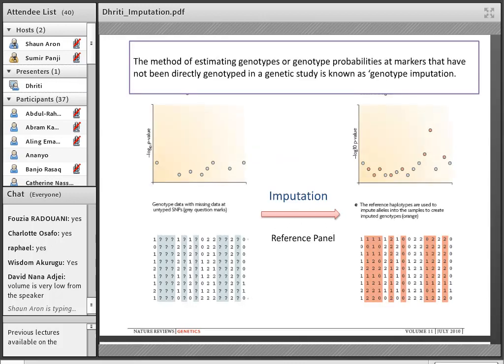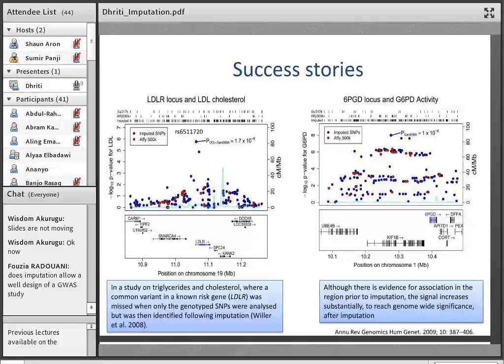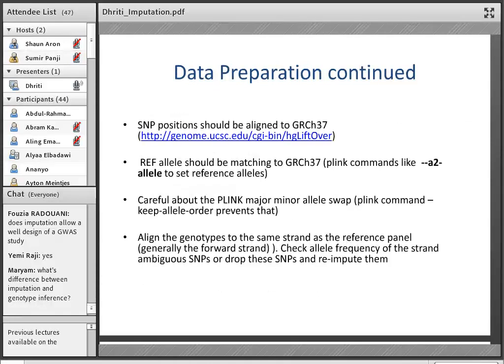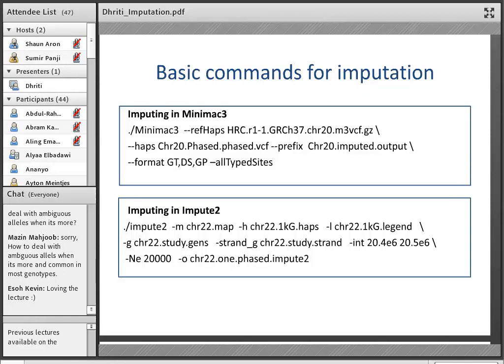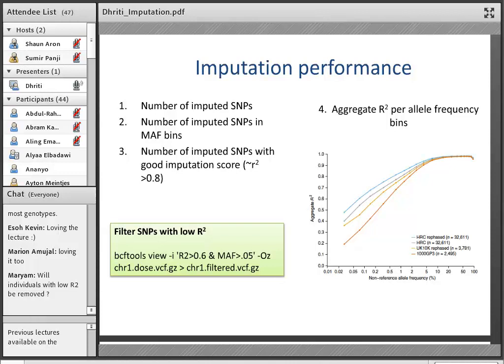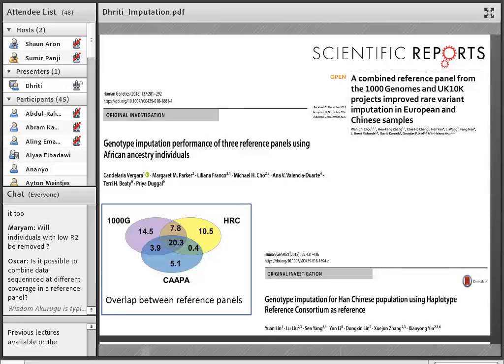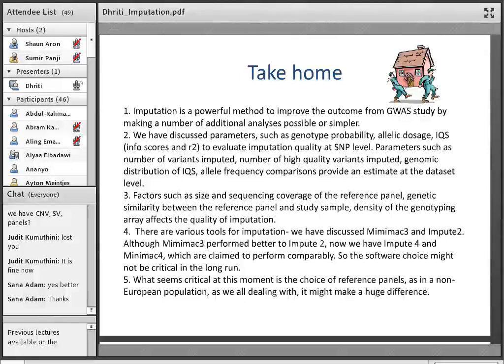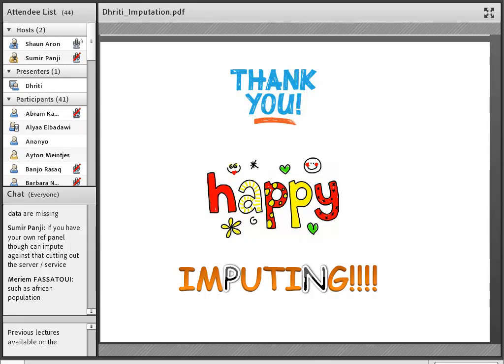Imputation and its importance in GWAS (Lecture 6)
The sixth of a series of seven H3ABioNet online lectures for Genome Wide Association Studies (GWAS) will introduce the fundamentals of genotype imputation and its importance in GWAS. This lecture will cover the reference panels, file formats, algorithms and tools commonly used for imputation. It will discuss the assessment of the quality of imputation as well as the evaluation of reference panel and imputation methods. The lecture will also explain how imputation enhances the scope a GWAS and describe some of the additional analyses that become possible due to the use of imputed data.